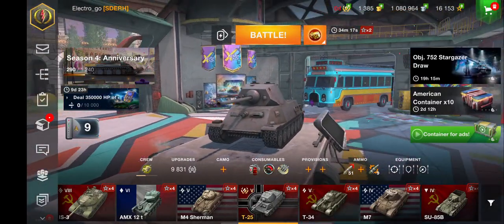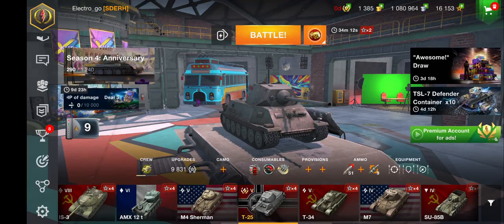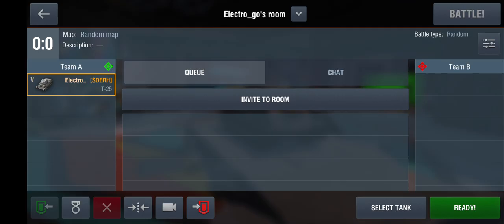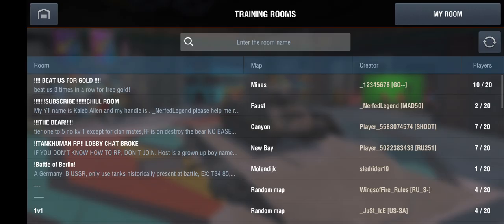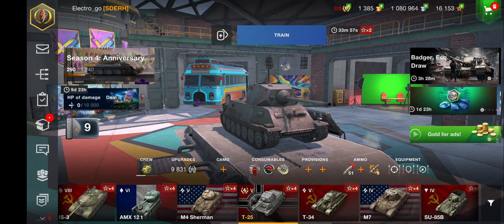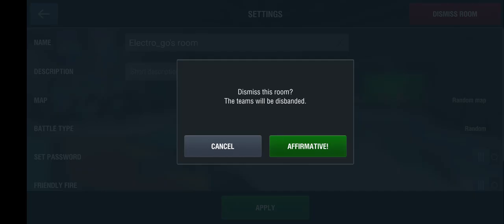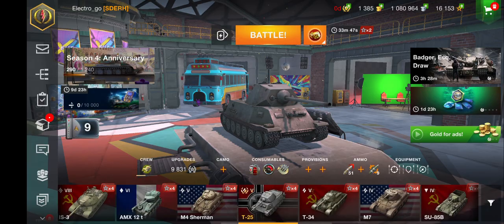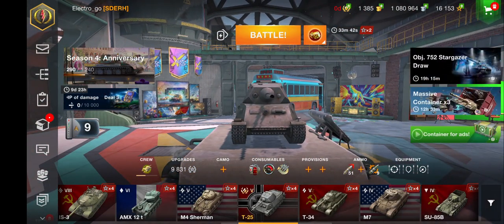how to exit your own training room in wot blitz!